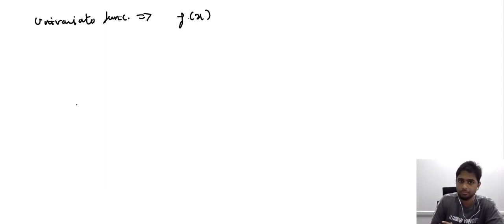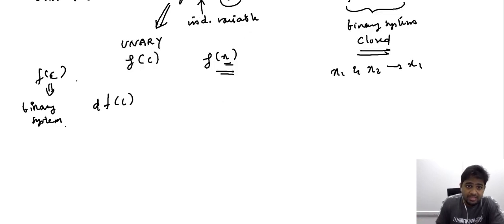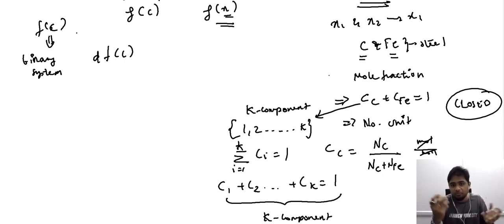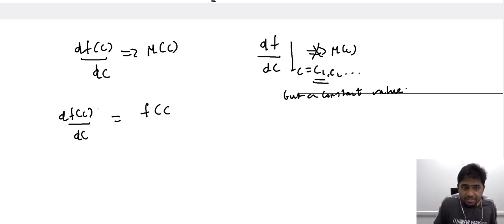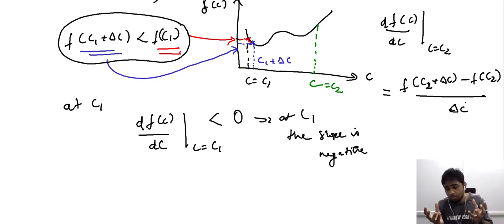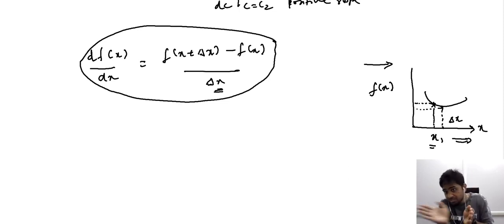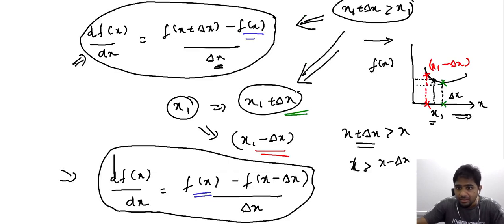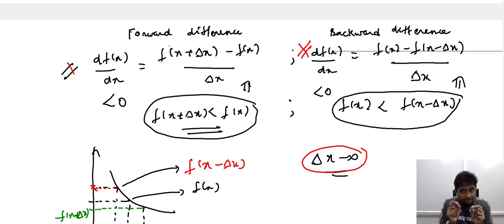Forward and Backward Difference - MTOE11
Different description of derivative introduced in this lecture.